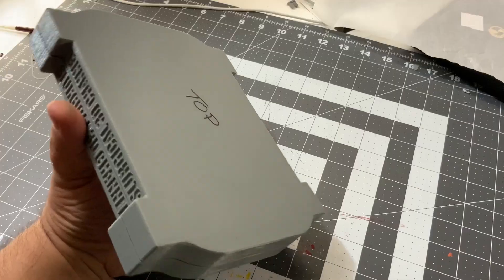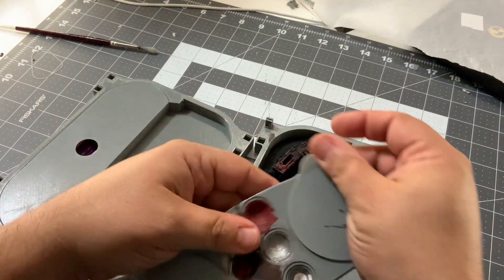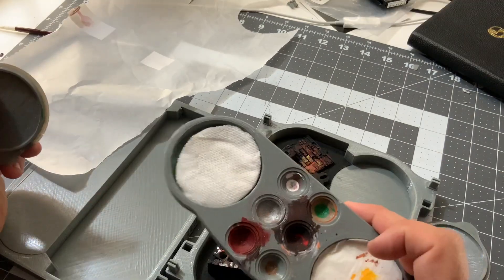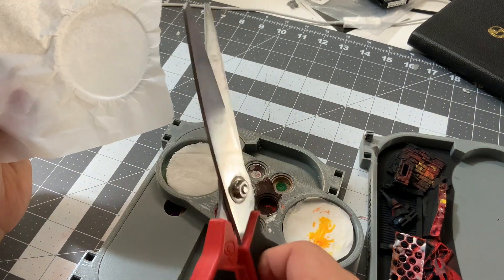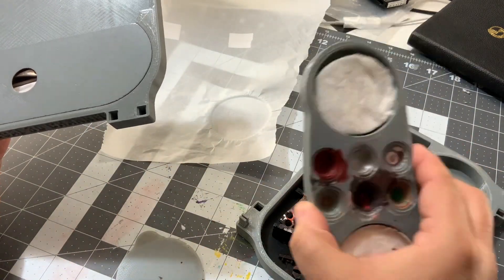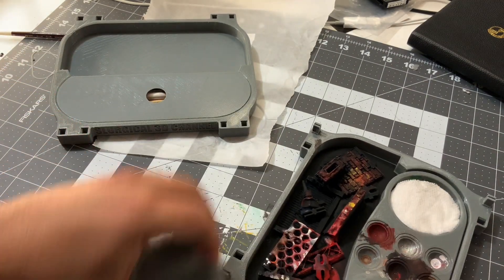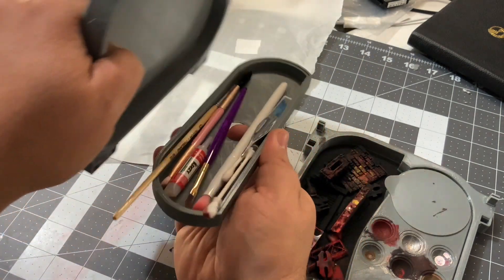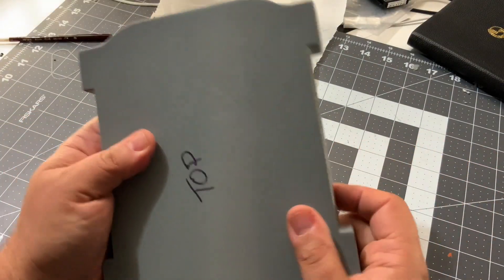Easy to travel with this portable DryWetPalette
Dry Brushing! Wet Palette! Painting Tray! Tool Tray!

All in one portable modular solution for the miniature hobbyist on the go!

Purchase the starter set digital files to 3D print at my digital store

All additional modules will be available for free to download as they are developed.